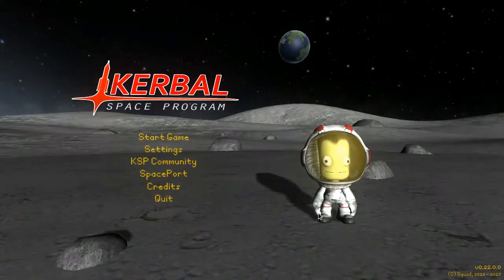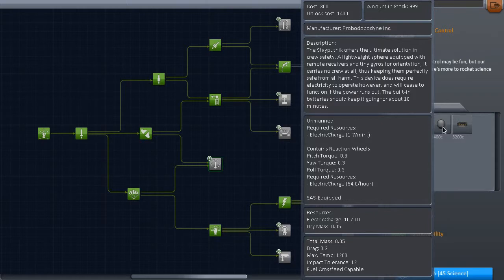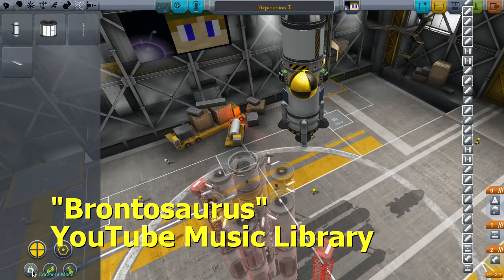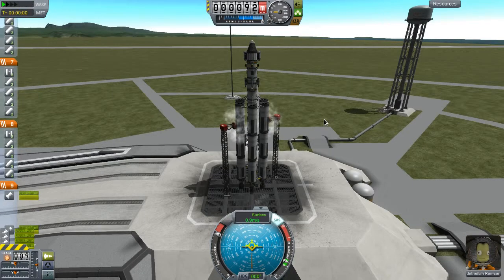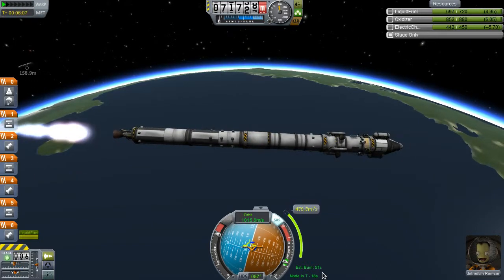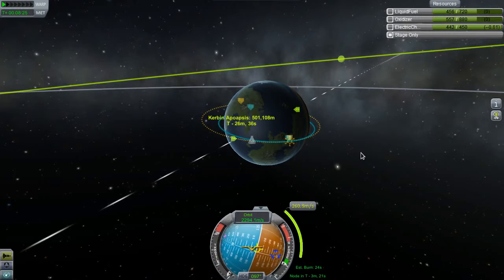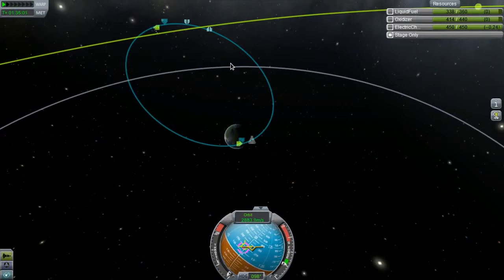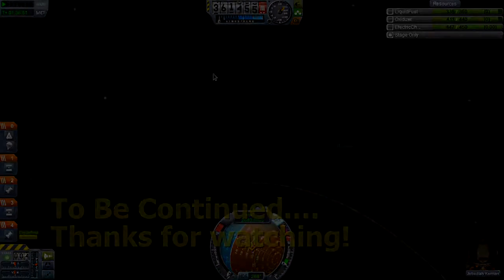Kerbal Space Program #16: Trans-Minmus Injection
With the Mun checked off our list and more parts at our disposal thanks to all that Science, it's time to visit Kerbin's other satellite: Minmus!